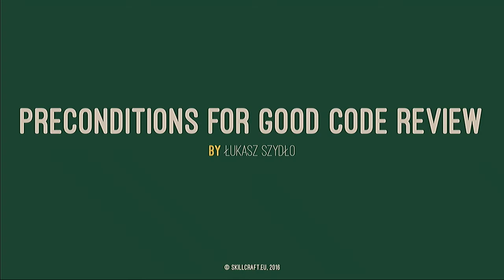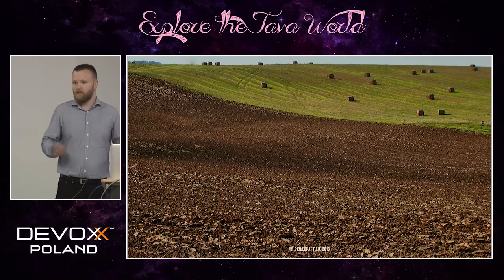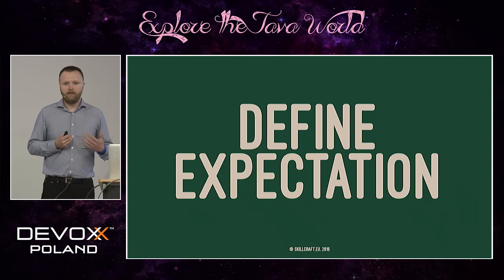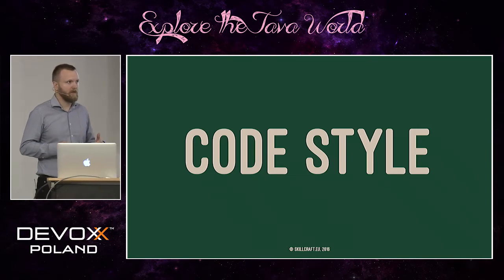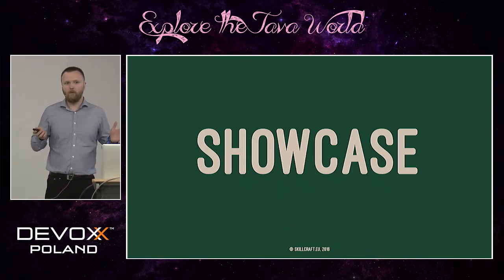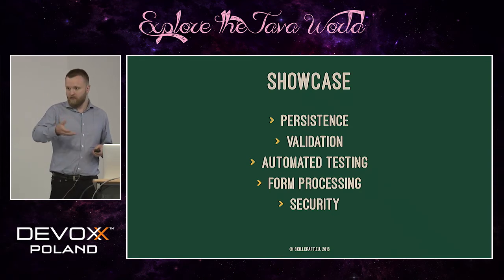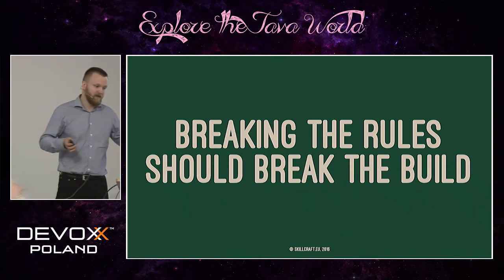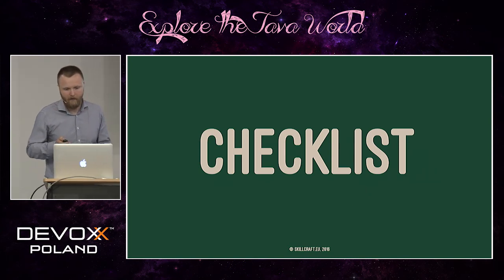Devoxx Poland 2016 - Łukasz Szydło - Preconditions for good code review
In my work as a consultant I often meat teams that try to embrace the practice of code review. In most cases they treat it in the same way as children treat they daily spoon of cod-liver oil, don't like it but force themselves because they know it is good for them. But does it have to be so hard? To figure it out I will show you some common problems teams are struggling with and what are some preconditions that need to be meet in order to eliminate them.